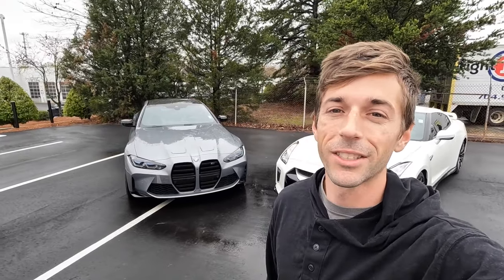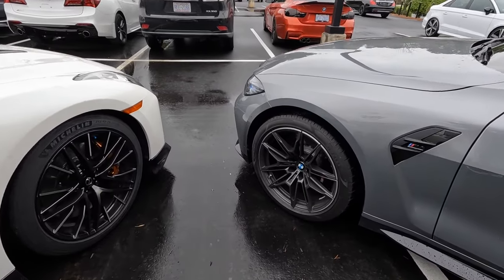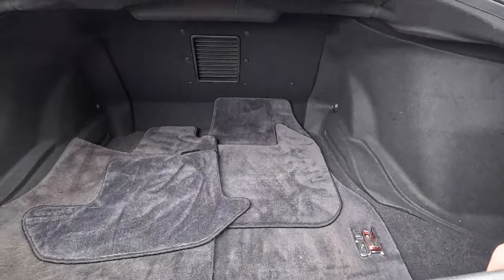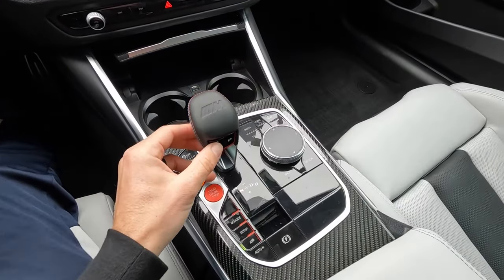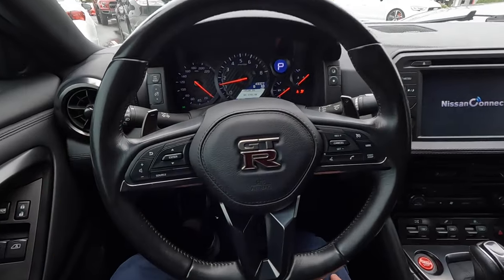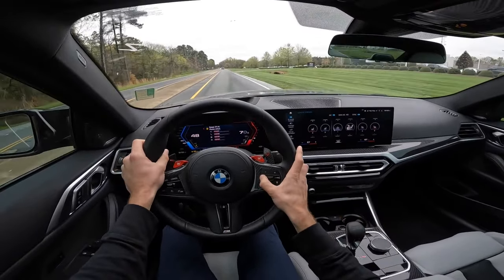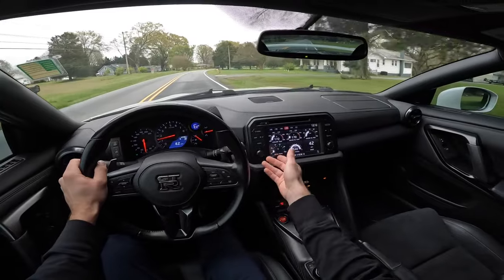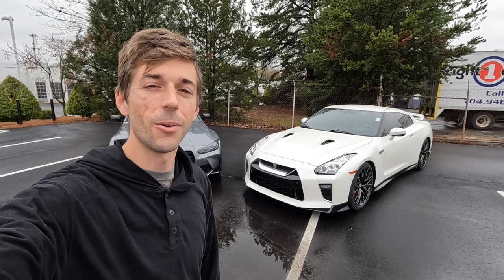2024 BMW M4 Competition VS R35 Nissan GTR! What's The Best AWD Super Sports Car?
👋 In todays video, it's time to put the BMW M4 and the Nissan GTR head to head!  These are two highly performance oriented sportscars that are also practical and cars that can be daily driven as a lot of people do!
The BMW M4 Competition is a luxury sportscar with great materials and a lot of technology!  The fit and finish is great and the driving experience is very nice!  You can tone the BMW down to efficient, and then when you are ready, up to sport plus and really rip around and enjoy the performance of the car!
The Nissan GTR is more of a "supercar", that doesn't look like a traditional supercar.  If you didn't know what it was, you wouldn't think it was special just by the looks.  Don't get me wrong, it's a great looking car, but I've heard it referred to as a mustang or camaro looking type of vehicle.  Since this is a Nissan, it shares a lot of interior parts with cars like the Nissan Sentra, which is great to keep costs down, just crazy to see that!  Materials are nice though, so it's a great looking interior and the fit and finish is nice!  The technology isn't up to par like in the BMW, but it has everything you need to use to daily drive it!  The performance technology is a lot more simple, but it still gives you the ability to go between "efficient" and "sport plus" like you saw in the BMW.
As a practical vehicle, the BMW takes the win with the fact that the back seats fold down.  So you can put in longer items vs the Nissan which don't fold down!

Both of these vehicles are amazing in their own way and I will say, the Nissan GTR is a bit more on that "raw" feeling driving aspect compared to the BMW, but still has some refinements making more of a normal car to drive as well.

We have a Nissan GTR playlist if you want to see tons of videos on that car and what it's like to own, mod and experience!
The BMW M4 is a car that might make it's way to the channel at some point, because it's another all wheel drive beast that can give you a similar feel behind the wheel!
Can't go wrong with either car though!

Our Equipment:
- 64GB SD Card
2024 BMW M4 Competition VS R35 Nissan GTR! What's The Best AWD Super Sports Car?